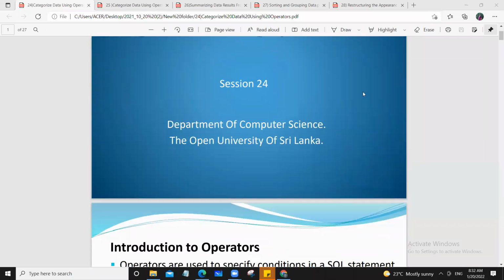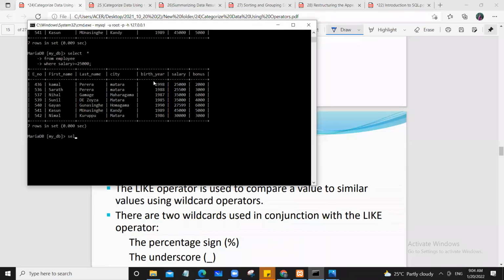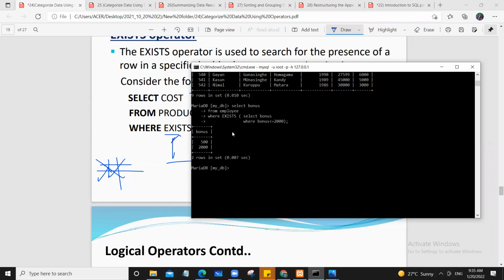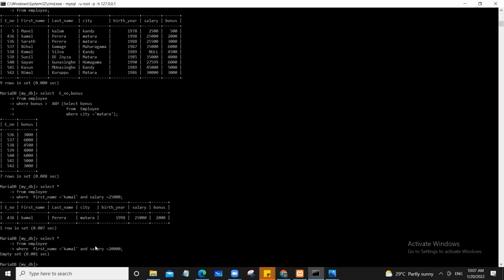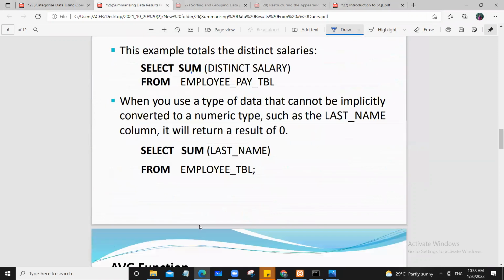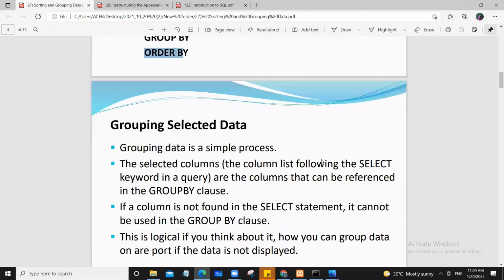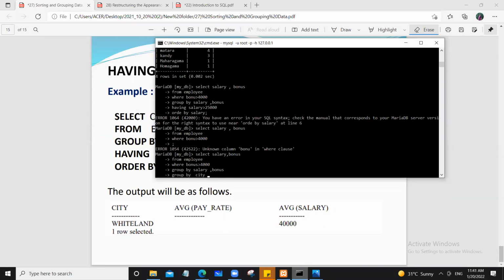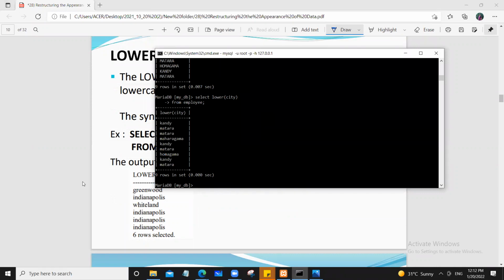DS 6 Recording